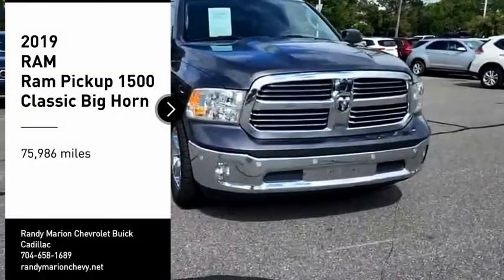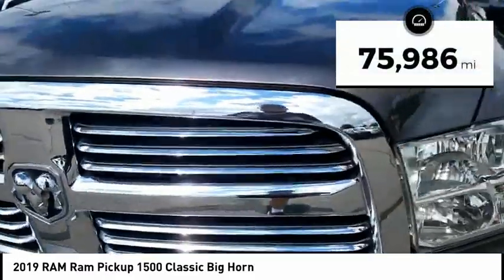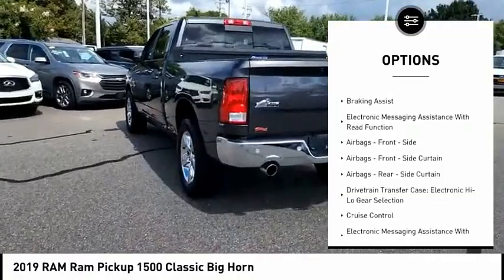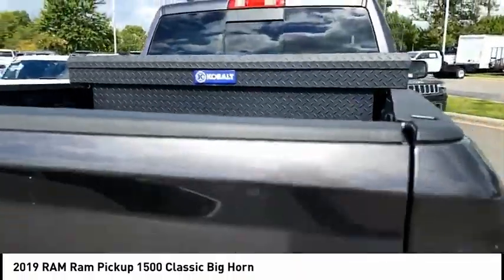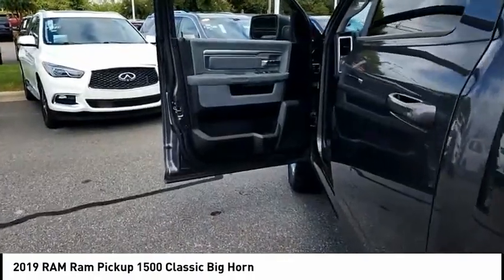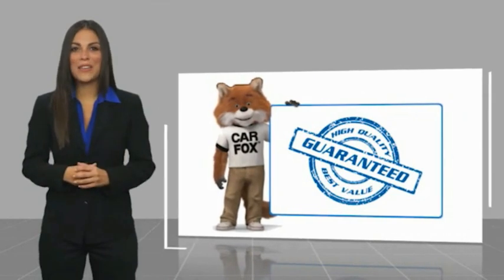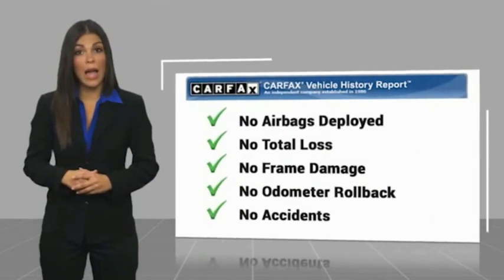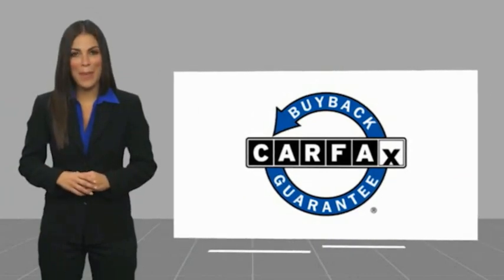2019 RAM Ram Pickup 1500 Classic Mooresville NC 50501XA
2019 RAM Ram Pickup 1500 Classic Big Horn